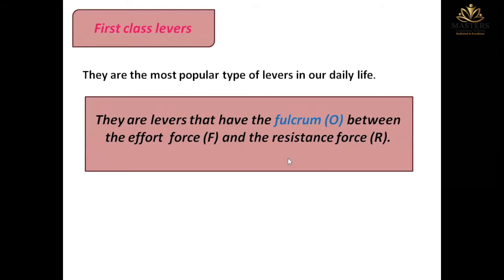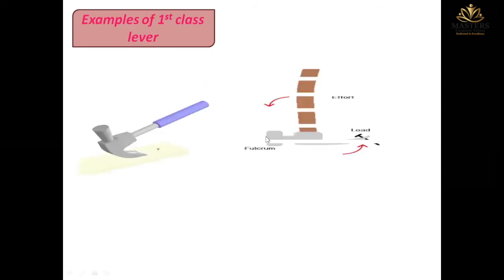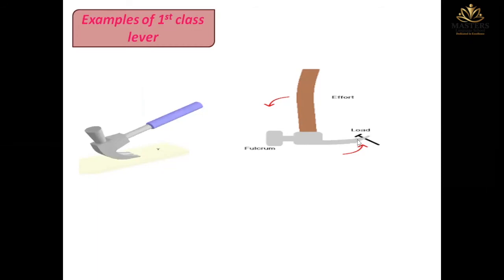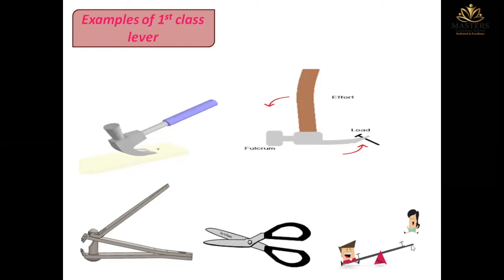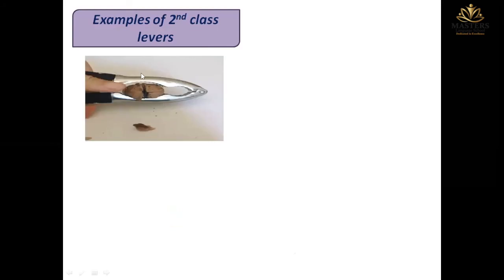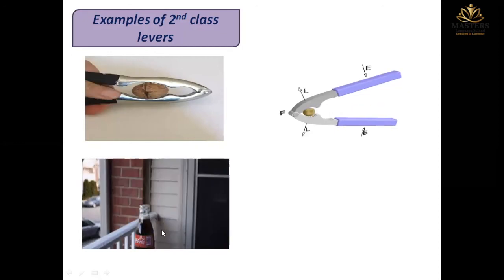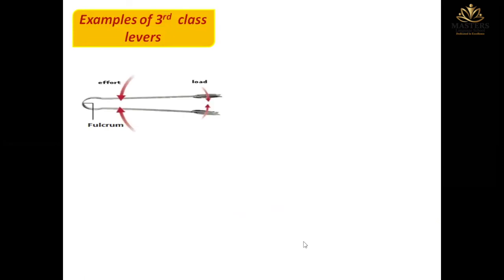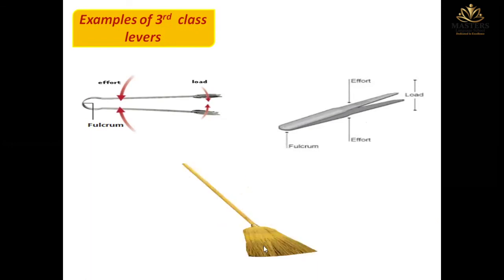Types of levers-Primary 6 second term